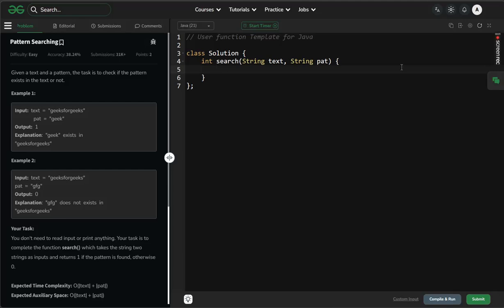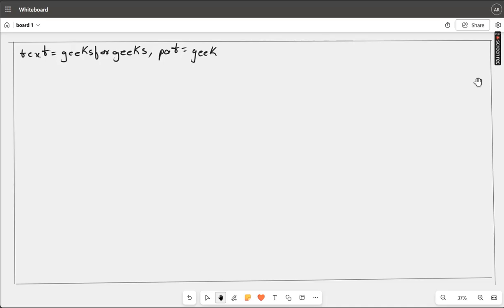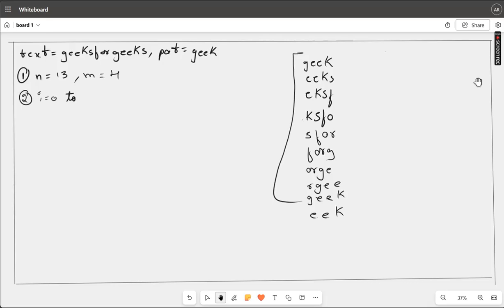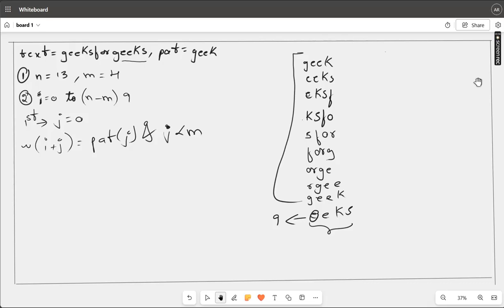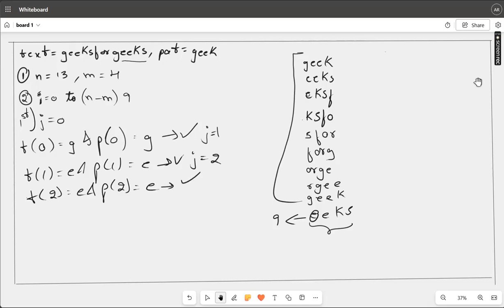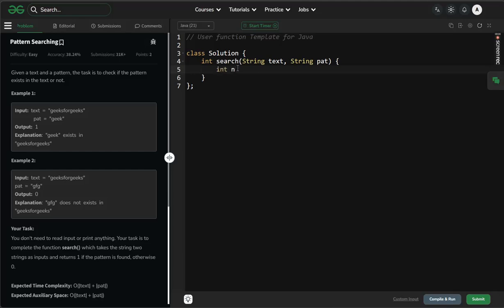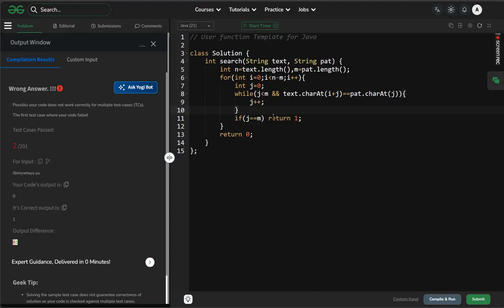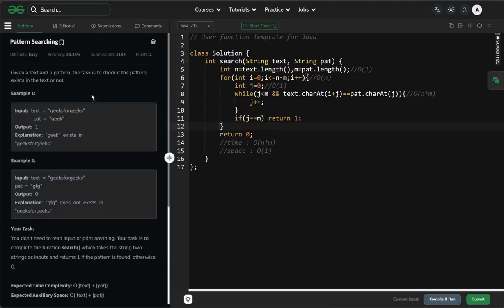Pattern Searching - Easy - GeeksforGeeks